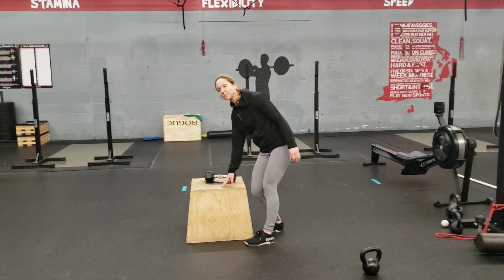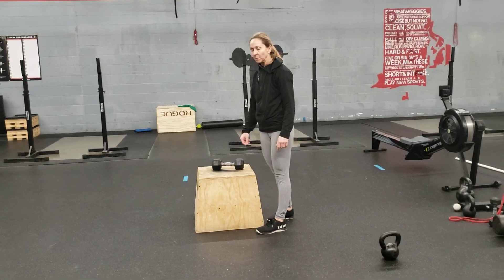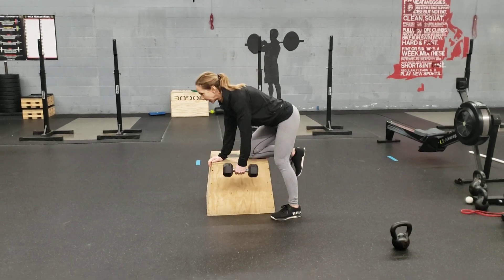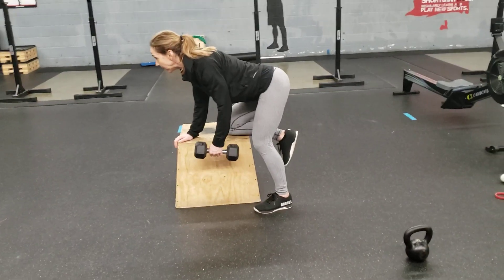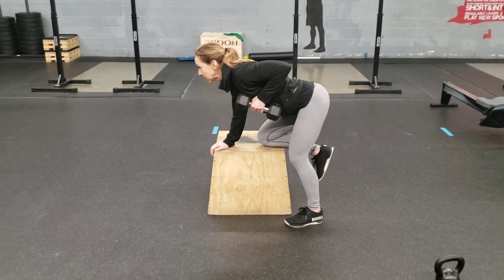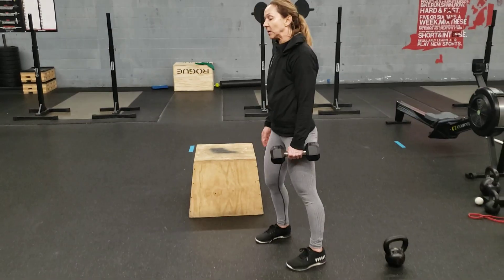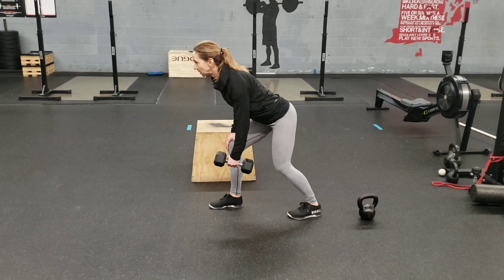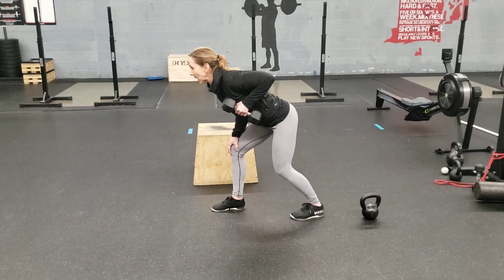Single Arm Row